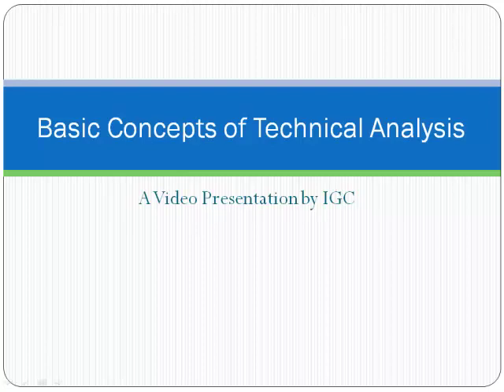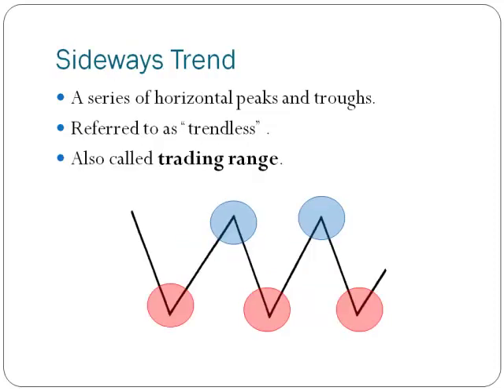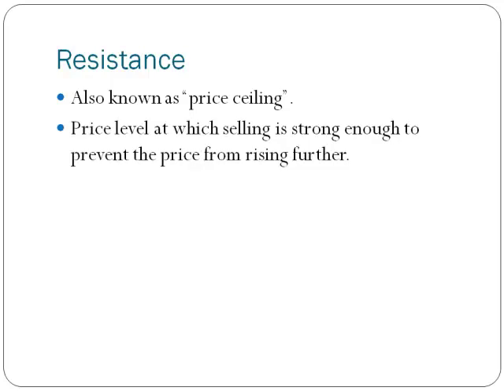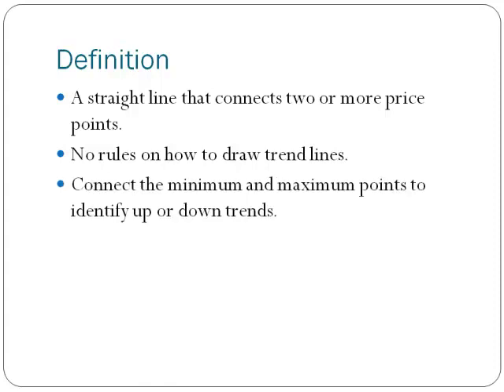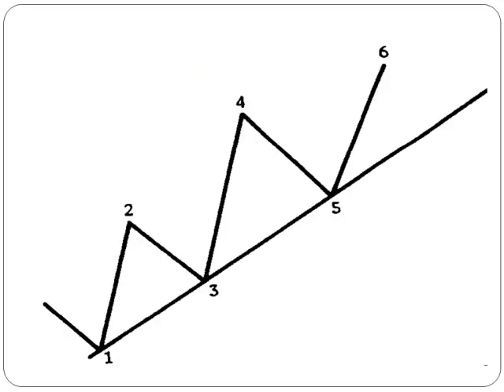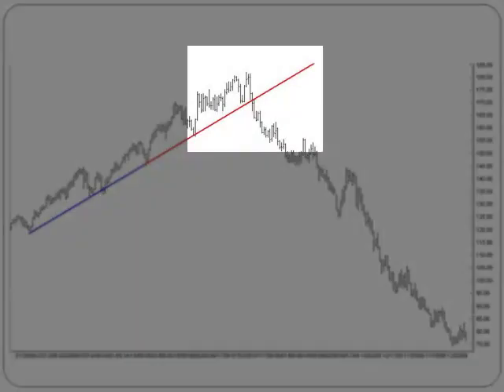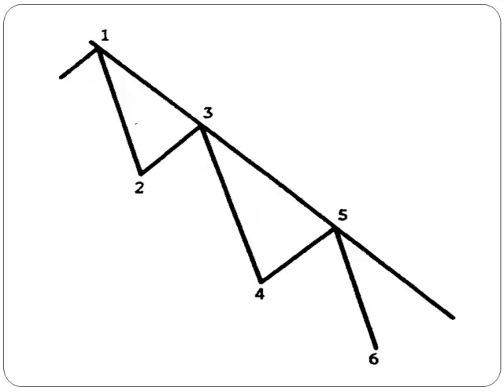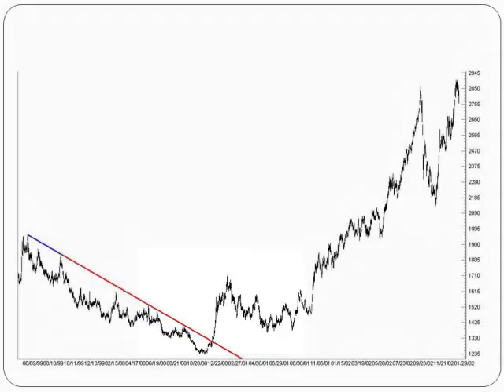Basic Concepts of Technical Analysis